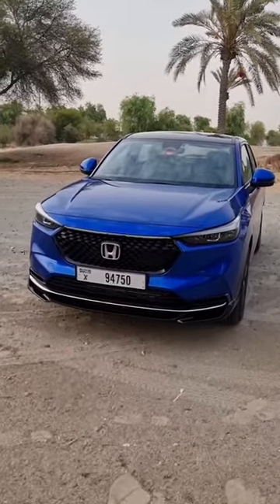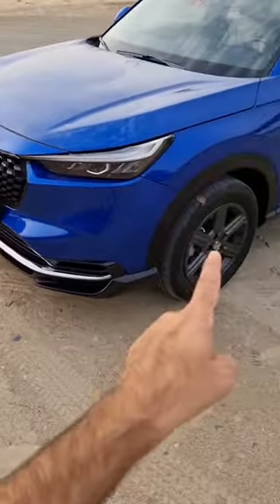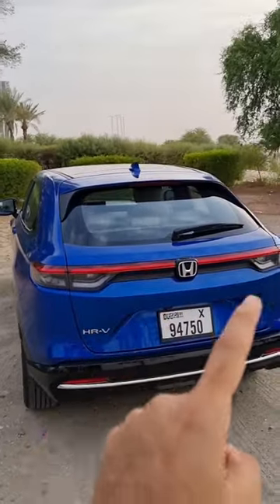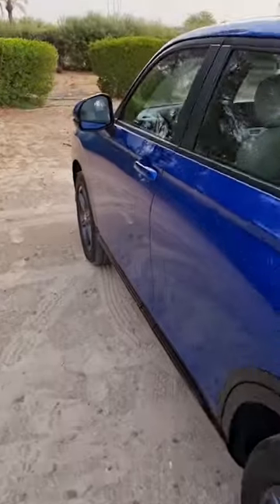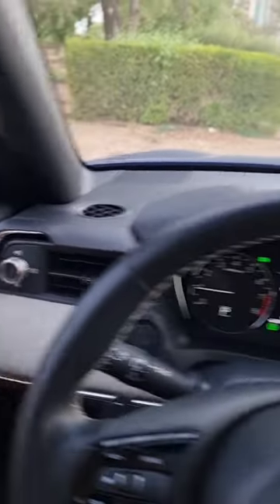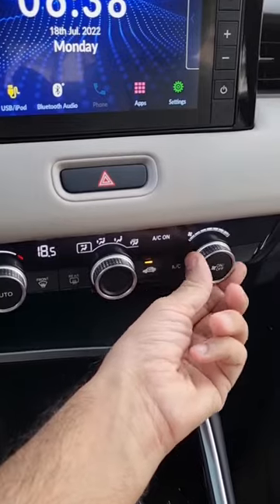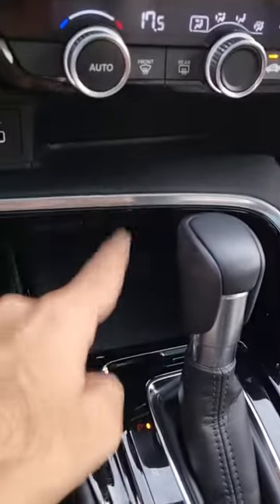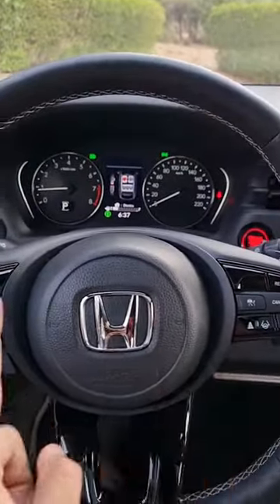Here's what's new on the 2022 Honda HR-V